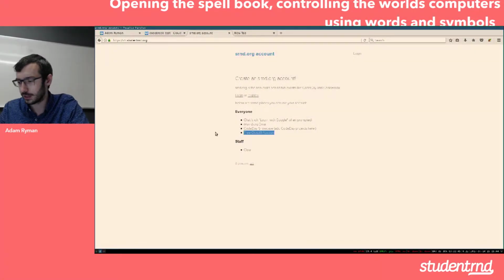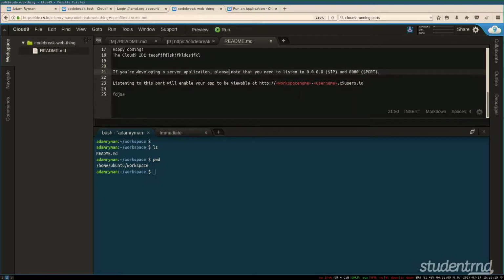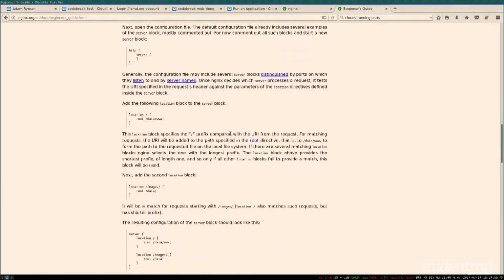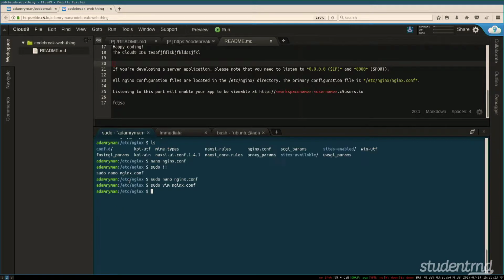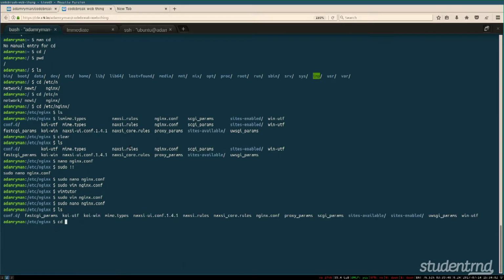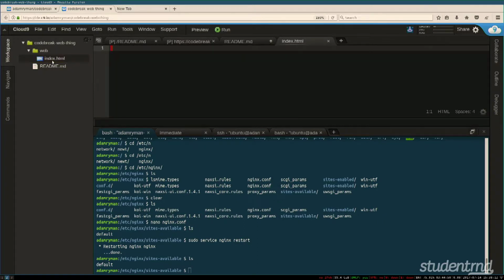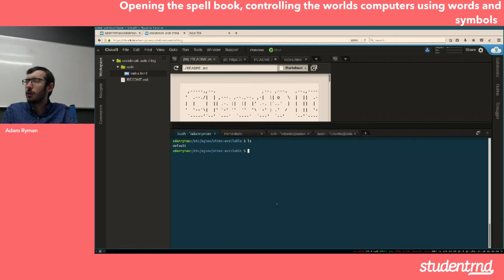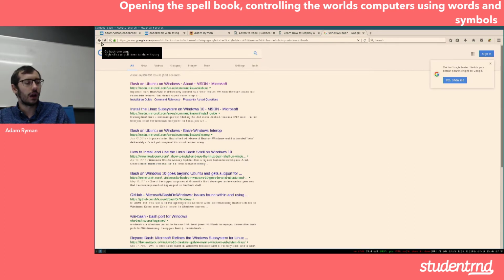Opening the spell book, controlling the worlds computers using words and symbols ~ CodeLabs 2017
Setting up your own server might be easier than you think! Learn to configure computers to do your bidding in this workshop hosted by TUNE's Adam Ryman.